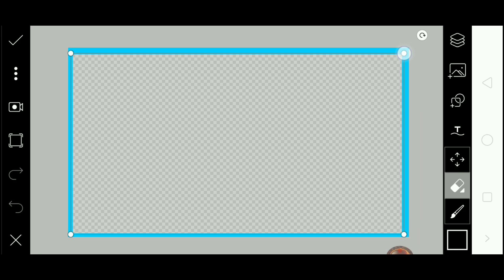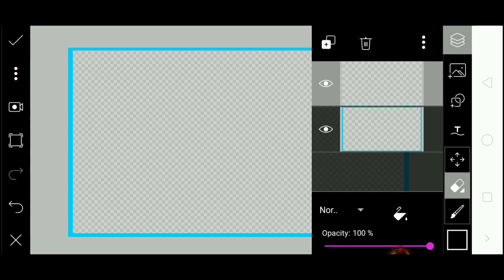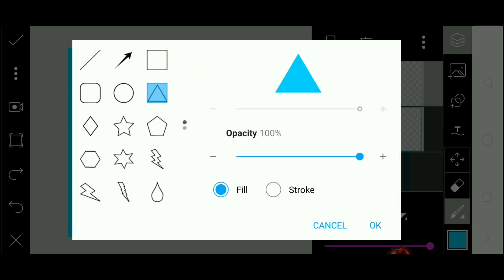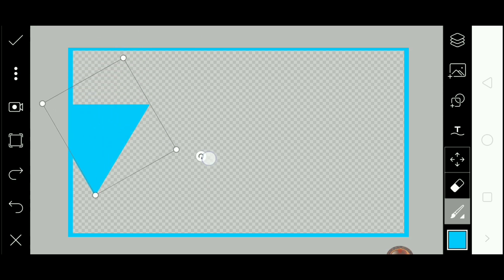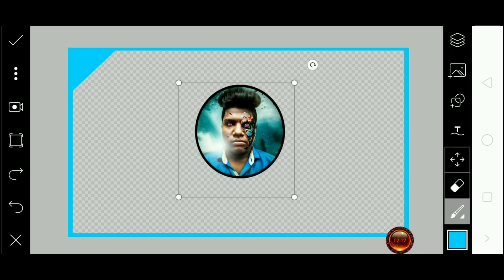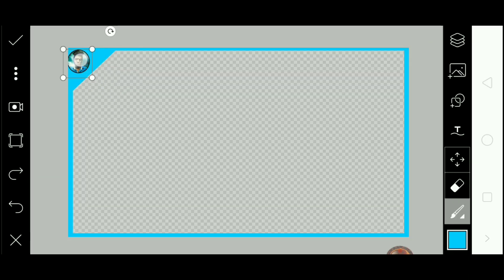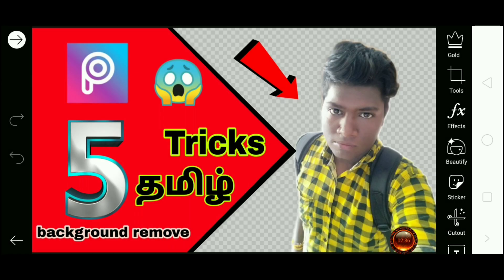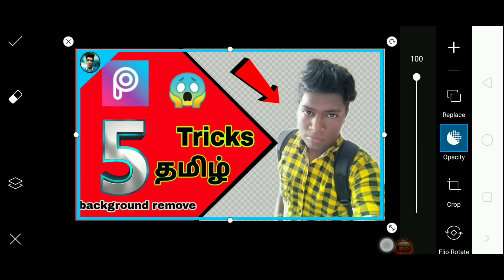PicsArt youtube thumbnail frame editing tutorial in Tamil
PicsArtEditorvijay Thumbnail frame editing in picsart
               தமிழ்    _    Tamil

📱Mobile Use :- realme 2 pro ✓
🖌️Editing App :- PicsArt✓
🎬Video Editor :- Kine Master ✓
🔴Recorder App :-  DU Recorder ✓

               your Support